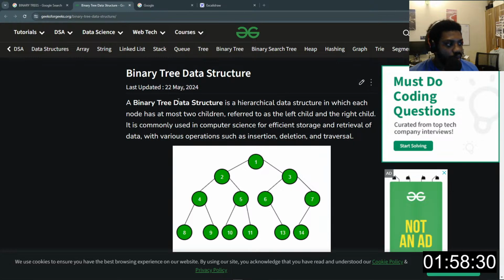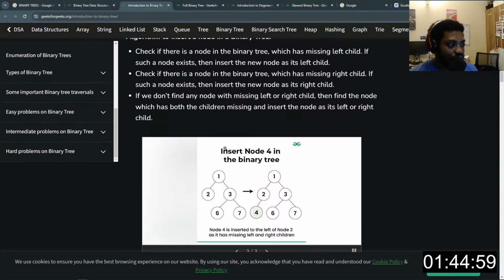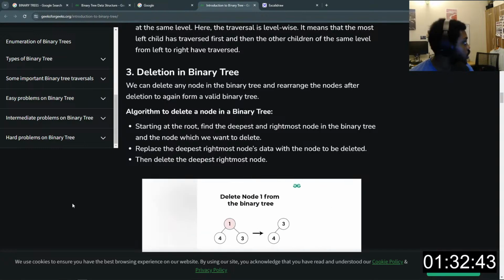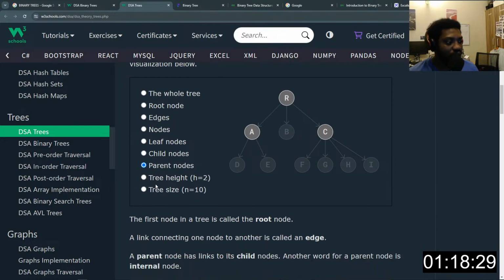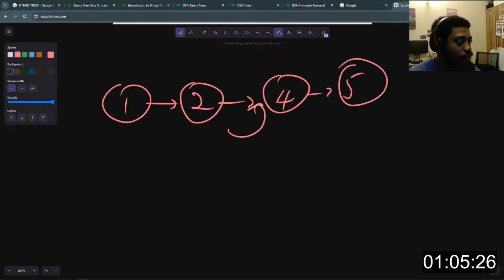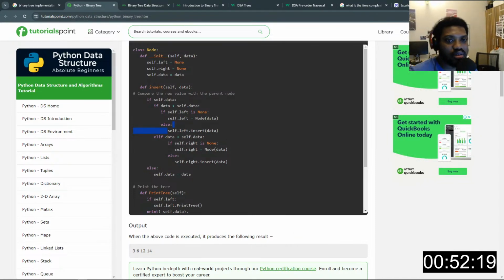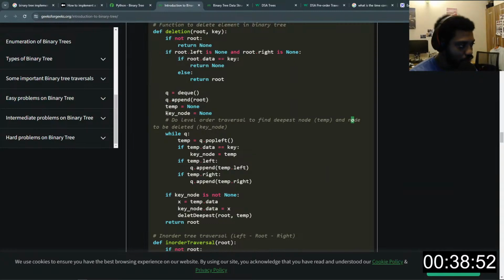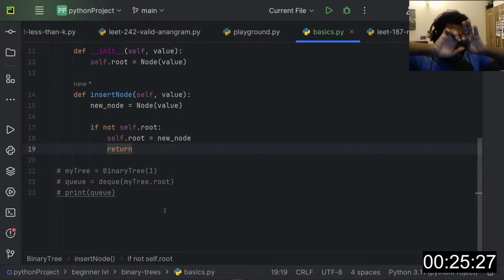DAY 78/100 - 100 DAYS OF STUDYING DATA STRUCTURES AND ALGORITHMS - BINARY TREES